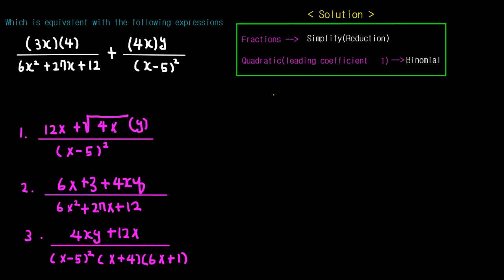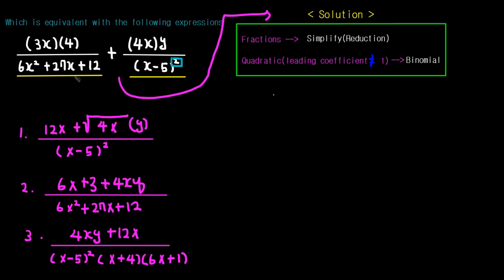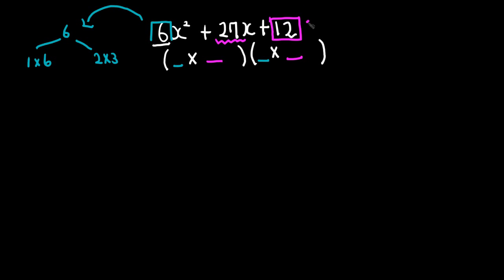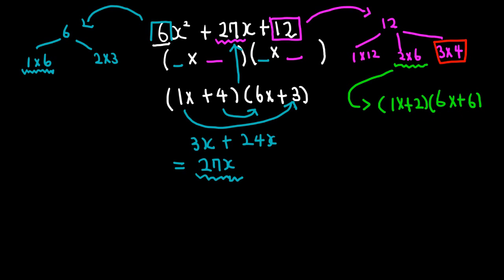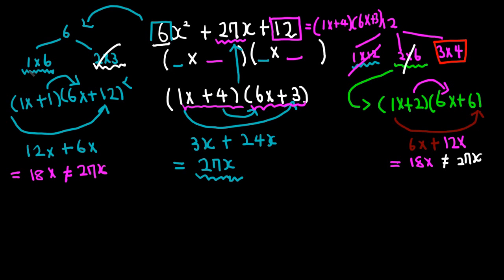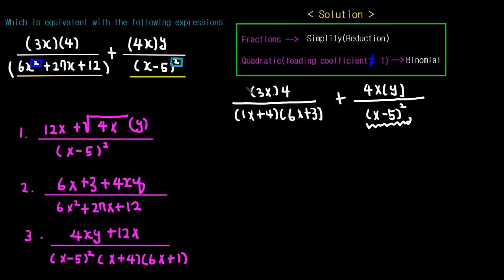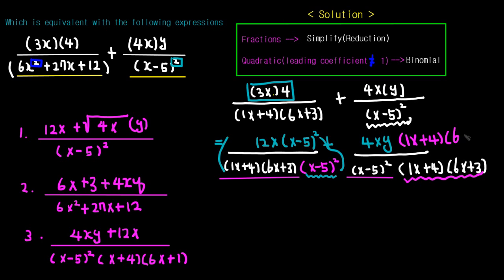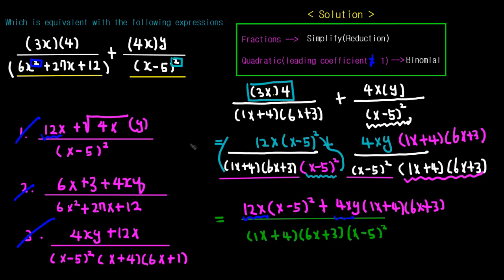SAT Advanced quadratic equations (coefficient not 1)1-1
This question is about advanced rational expressions which the leading coefficient is not equal to 1.